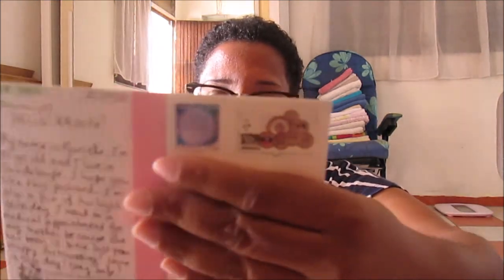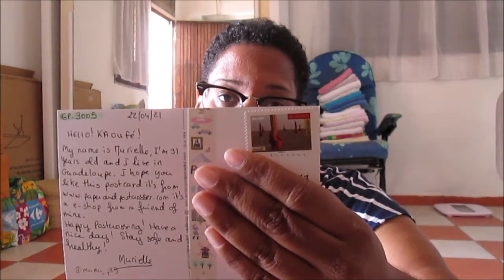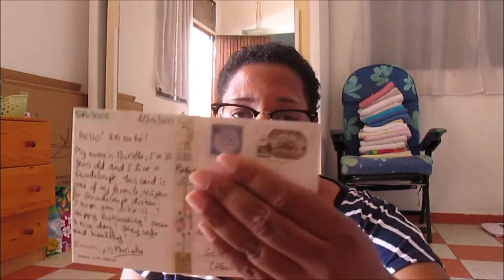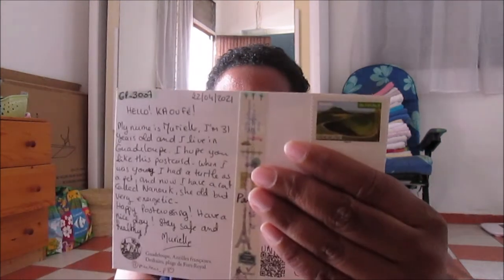[CARD SENT N°13] GERMANY, USA, BELGUIM AND RUSSIA...! | APRIL 2021 | Murielle Life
Hello everyone !

After a long time without video footage I find you with a video outgoing postcards I hope you like it ...!

Bye!
Lots of kisses to you !

Murielle Life